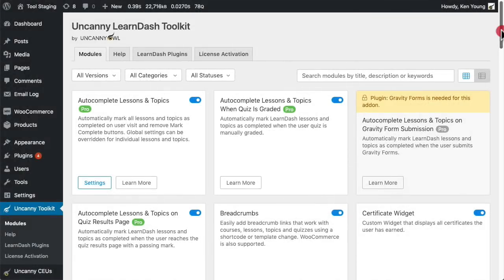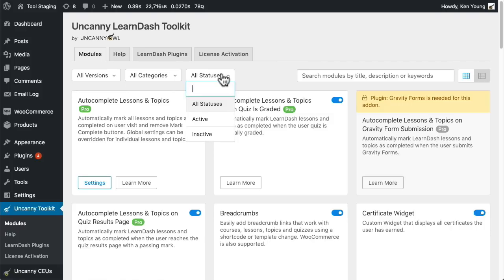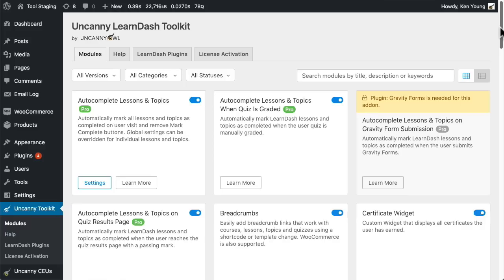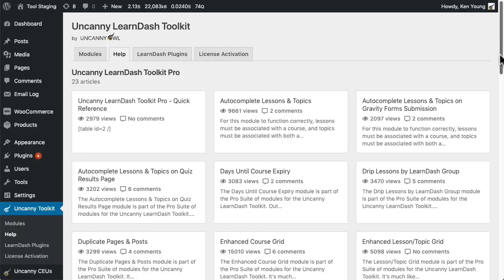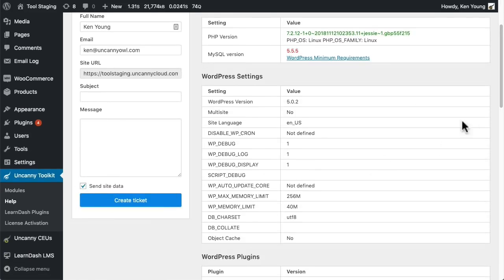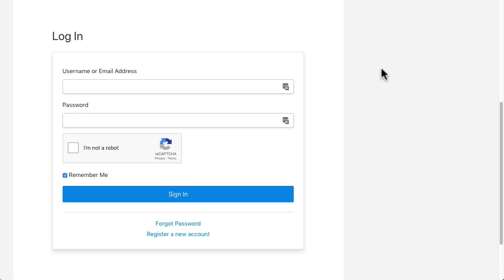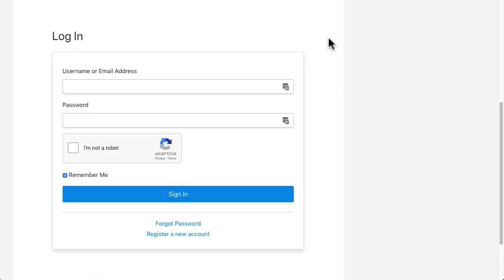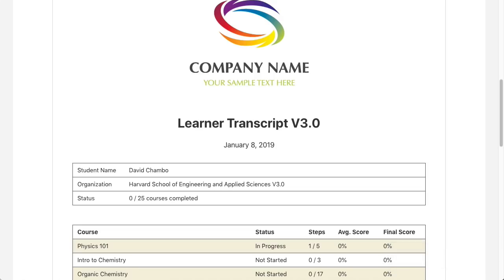Uncanny LearnDash Toolkit 3.0 Updates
Existing Uncanny LearnDash Toolkit users will learn more about some of the bigger 3.0 changes and how the changes might affect their LearnDash sites.